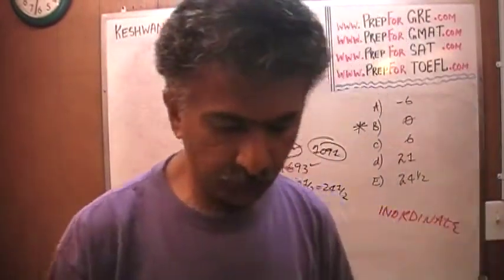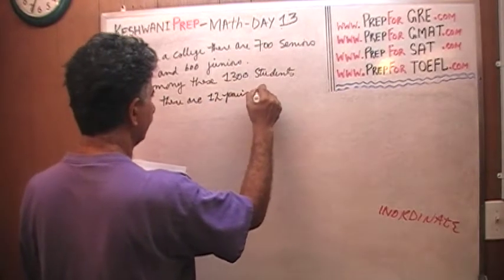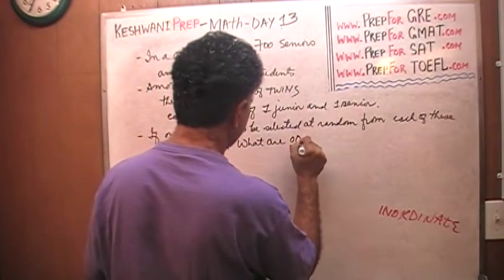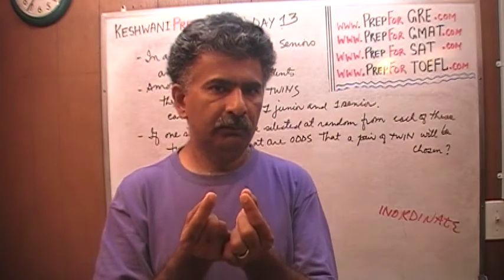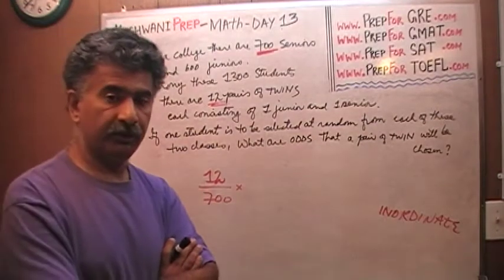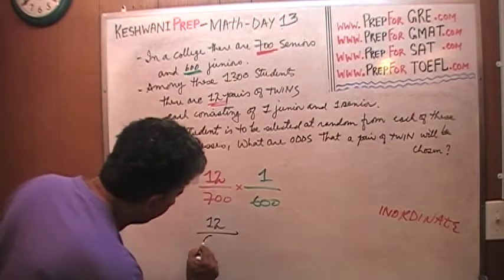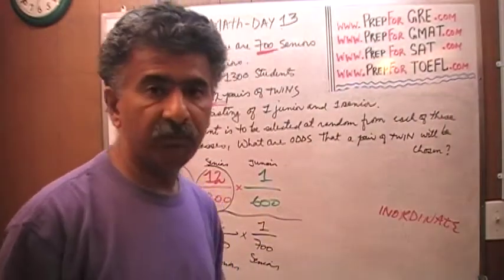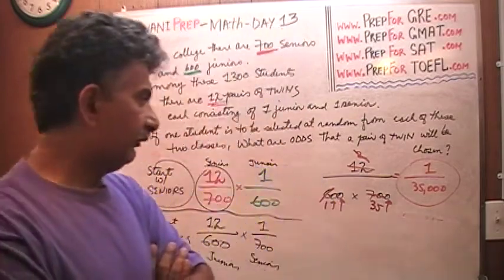Math Problems Day 14 - Probability - Online Prep Tutor GRE, GMAT, TEAS, SAT, ACT, TOEFL and IELTS